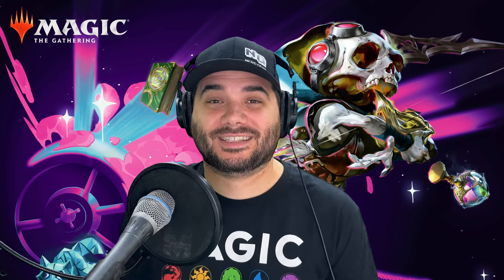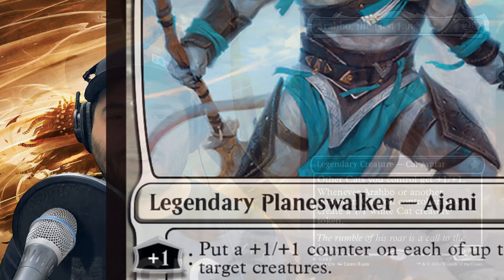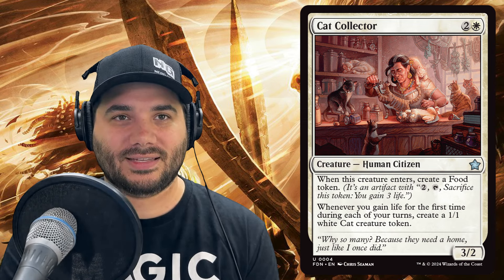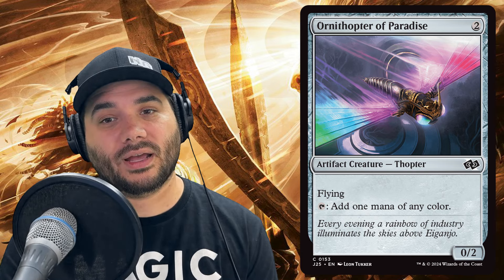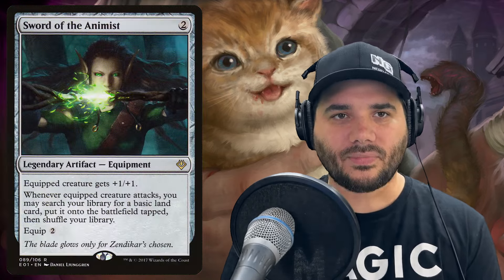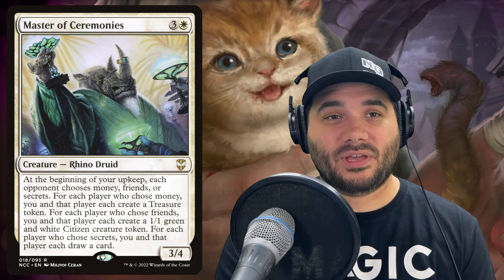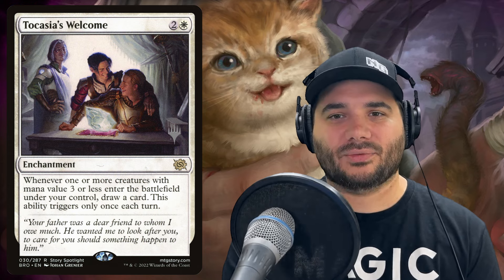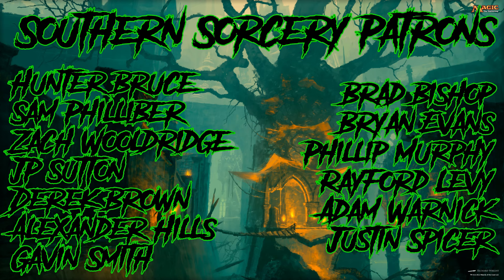Foundations Commander Deck | Build Your Own Precon Cats!!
Massive Cat Army. Foundations Precon style deck tech. Exciting new commander cards from the upcoming foundations set!  Amazingly fun new commander, Arahbo, the First Fang. Great for new players, fun for current players!